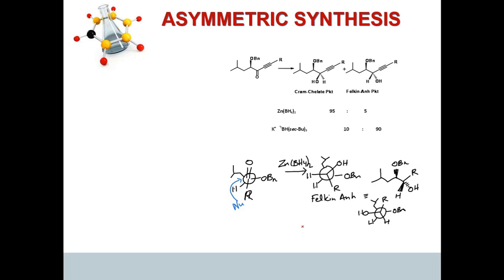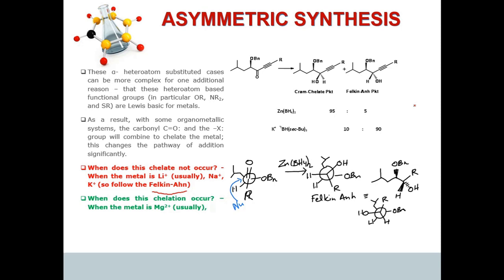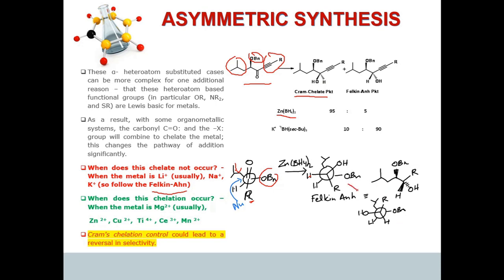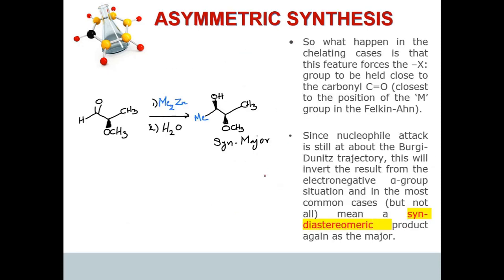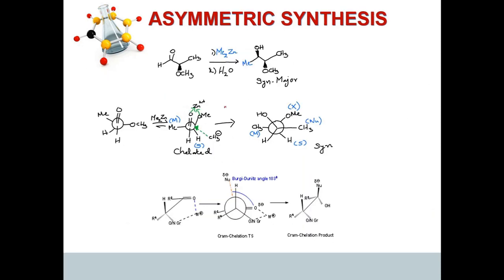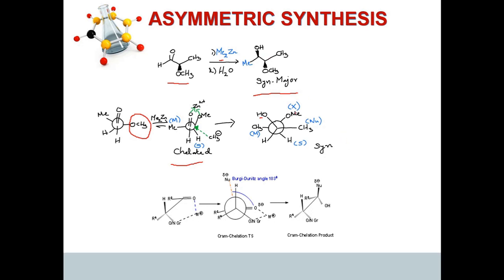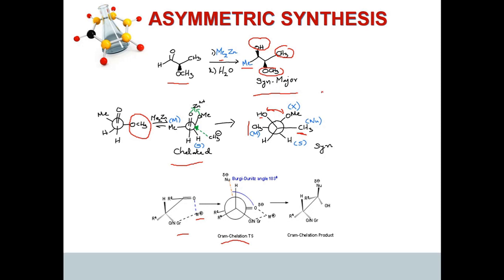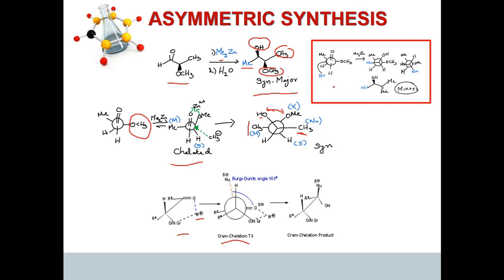Cram chelation model -CSIR problems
This video explains Cram's Chelate model with examples.